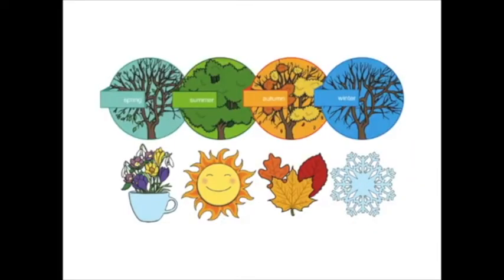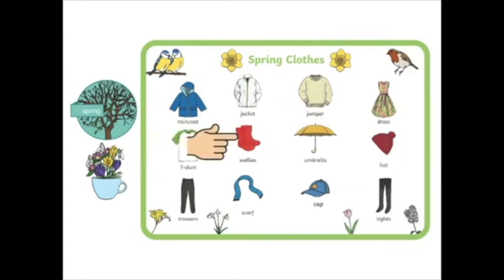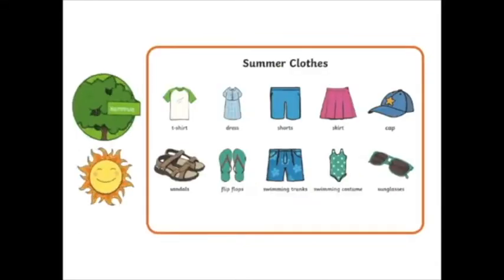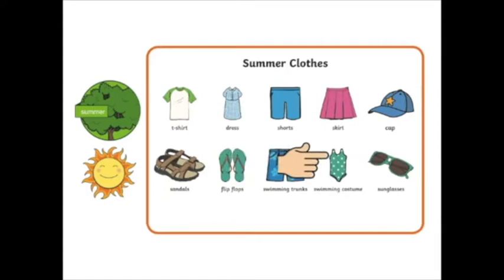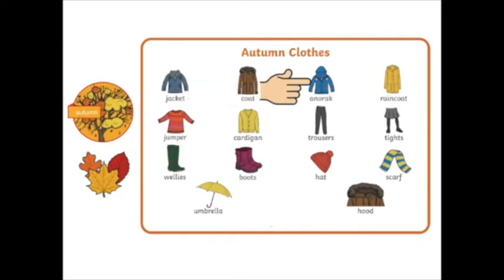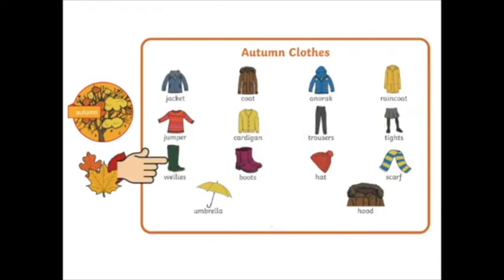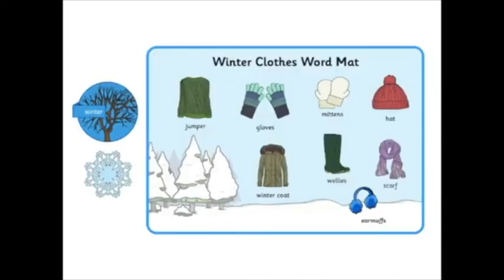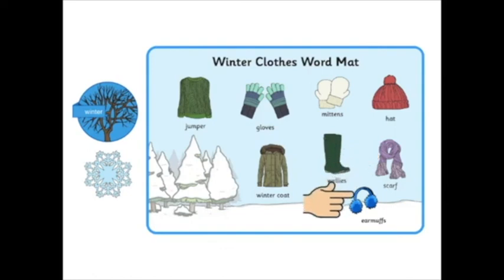Topic | Clothing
Learn the names of seasonal clothing.